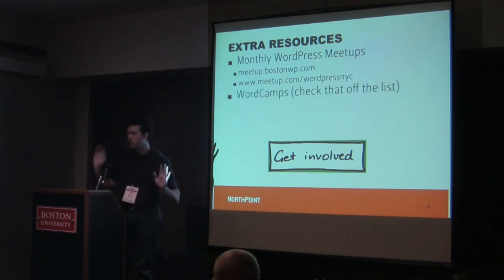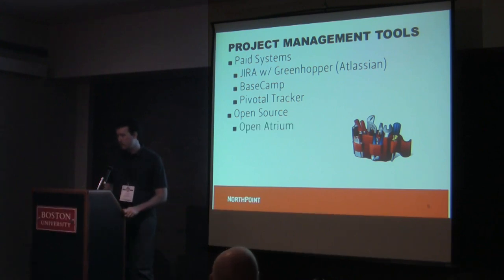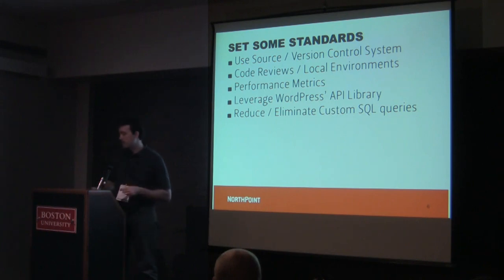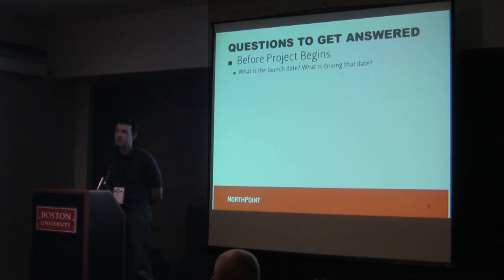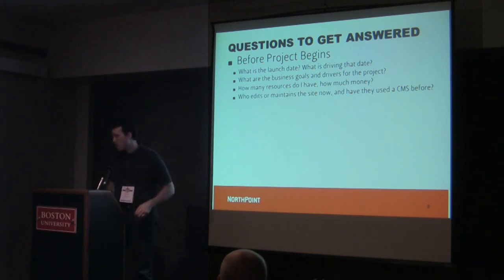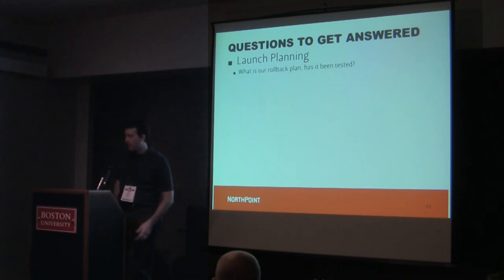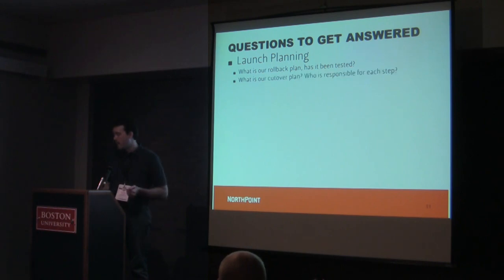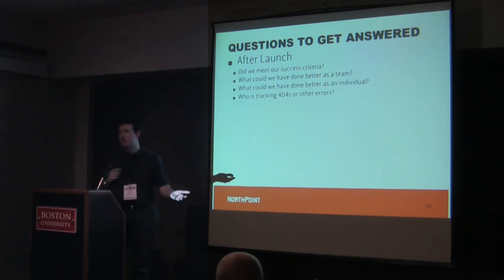Management Strategies for Successful WordPress Projects